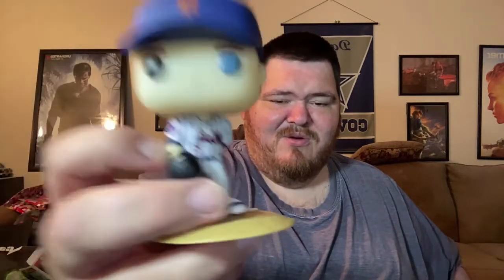Max Scherzer (NY Mets) | Funko Pop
Max Scherzer Funko Pop.